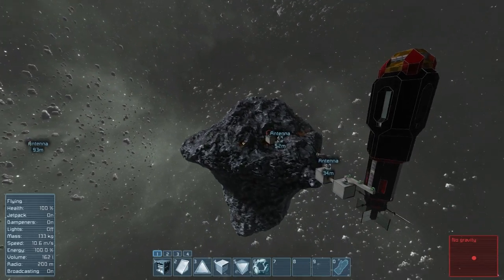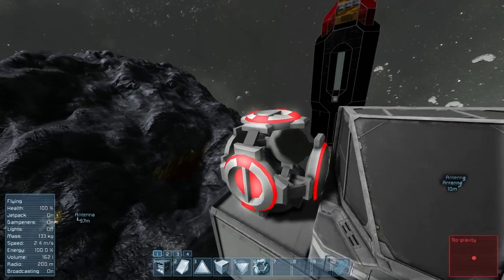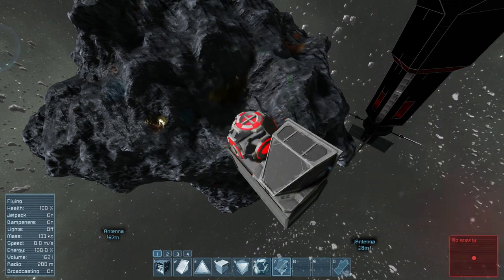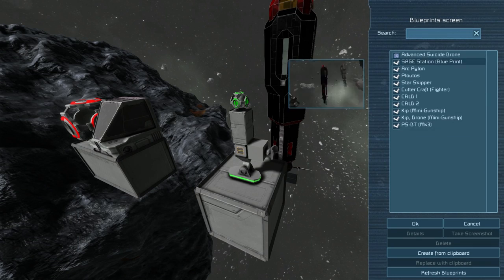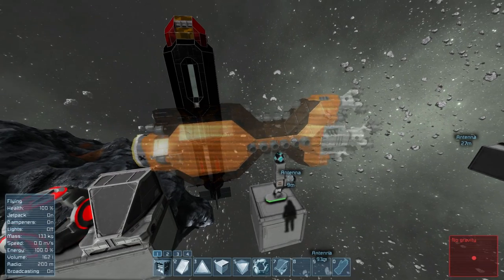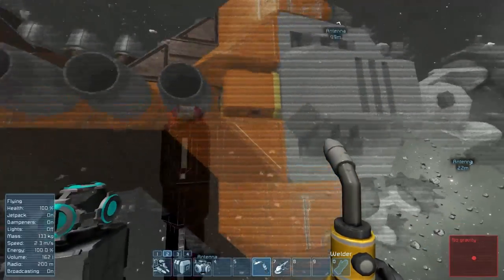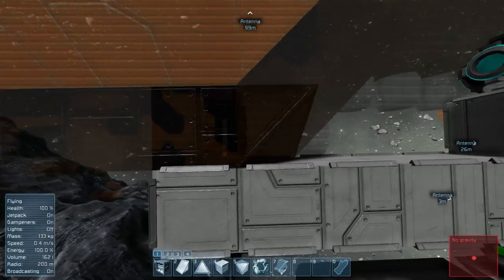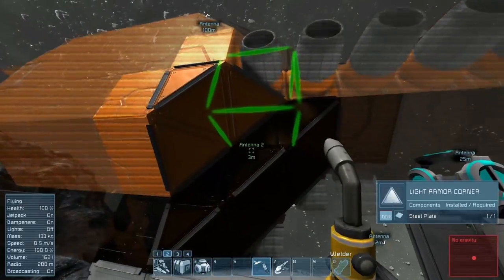Space Engineers, Survival Blueprints / Holograms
Please note: You can't project blue prints that use rotors correctly, only the largest single section of the ship will be projected.

Today we saw an incredible update, that I didn't think we would see for quite some time, that's right, blue-prints in survival!

SAGE Info